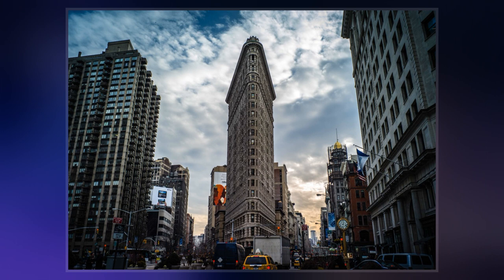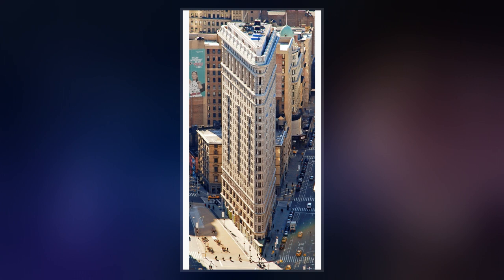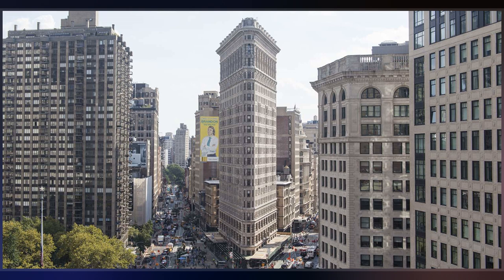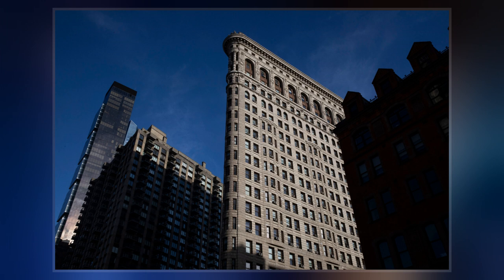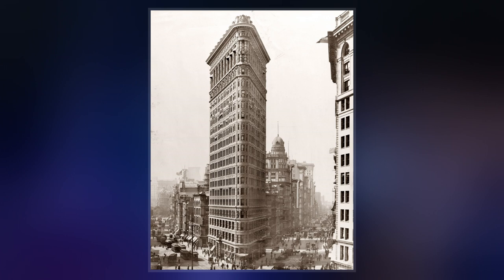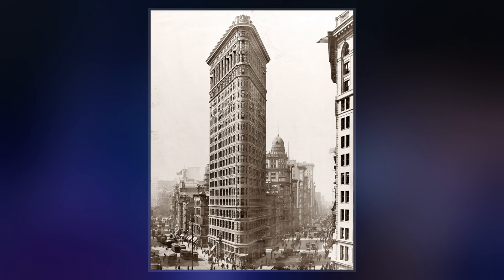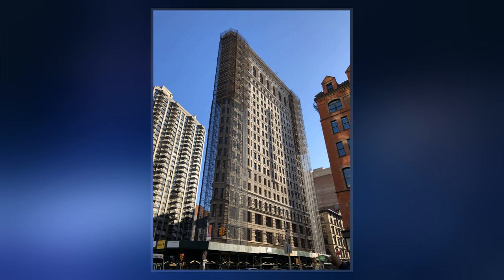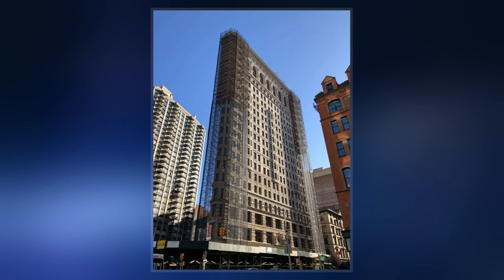Flatiron Building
The Flatiron Building, originally the Fuller Building, is a triangular 22-story, 285-foot  tall steel-framed landmarked building located at 175 Fifth Avenue in the Flatiron District neighborhood of the borough of Manhattan, New York City. Designed by Daniel Burnham and Frederick Dinkelberg, it was one of the tallest buildings in the city upon its 1902 completion, at 20 floors high, and one of only two "skyscrapers" north of 14th Street – the other being the Metropolitan Life Insurance Company Tower, one block east. The building sits on a triangular block formed by Fifth Avenue, Broadway, and East 22nd Street – where the building's 87-foot  back end is located – with East 23rd Street grazing the triangle's northern  peak. As with numerous other wedge-shaped buildings, the name "Flatiron" derives from its resemblance to a cast-iron clothes iron.